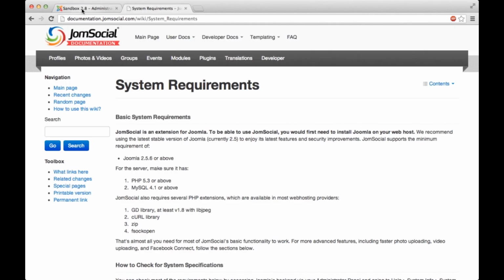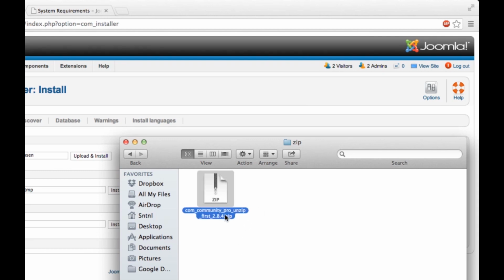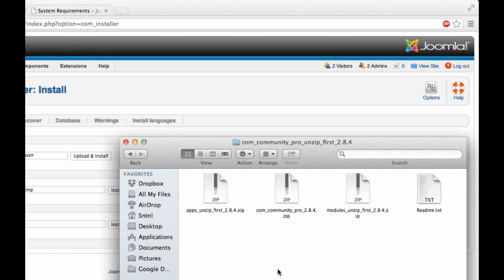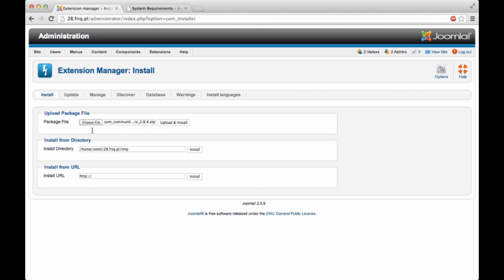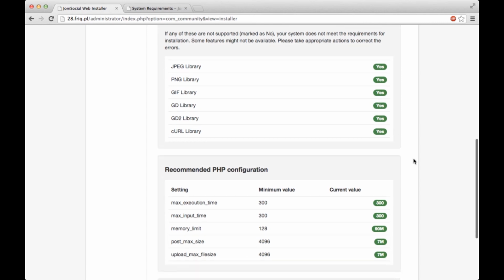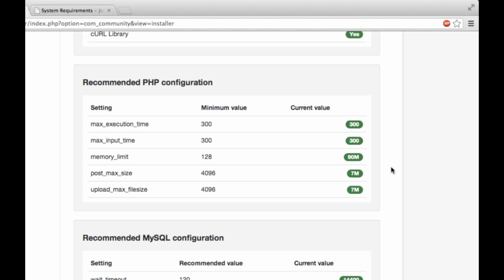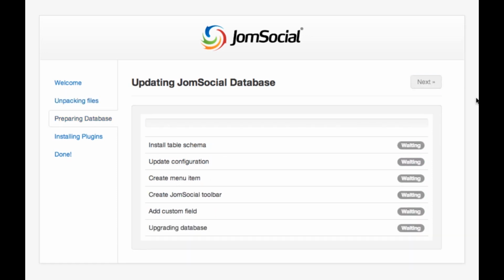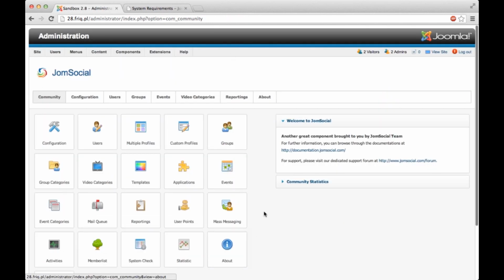Installing JomSocial for Joomla 2.5 - community extension for Joomla!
This easy video tutorials explains how to install JomSocial on your Joomla website. You can find more detailed documentations here